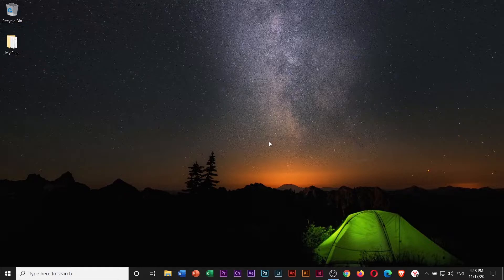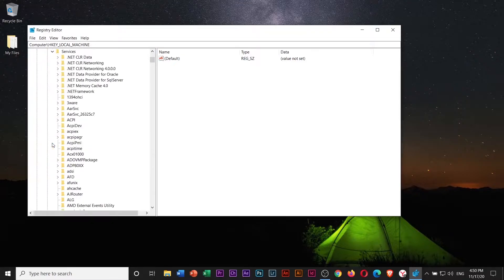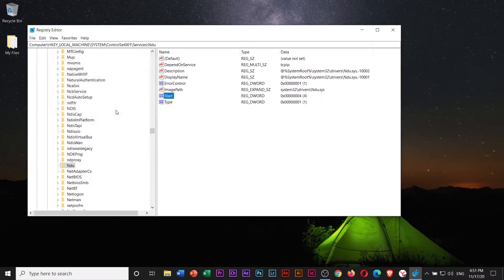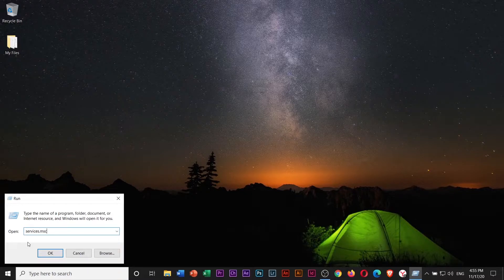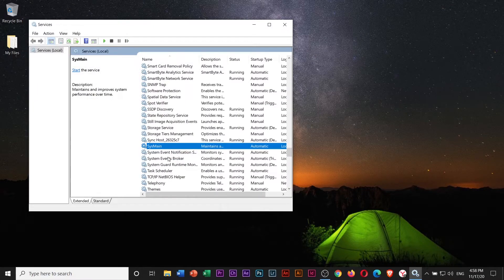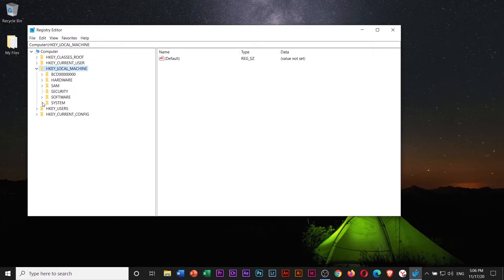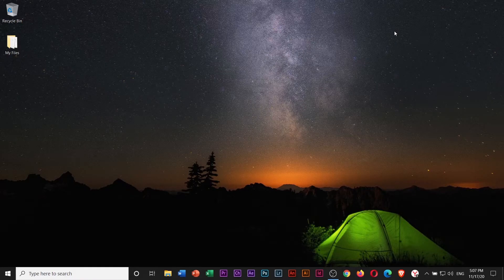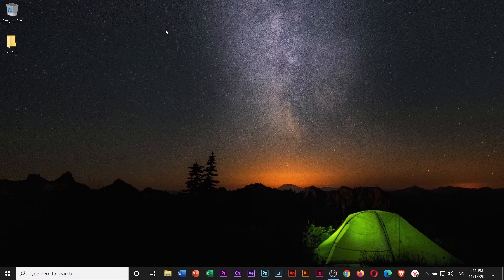How to Fix High Memory Usage in Windows 10 | PingPoint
In this video, I will provide four (4) methods on how to solve High Memory/RAM Usage Issues in Windows 10.